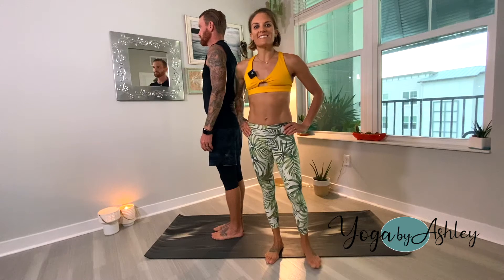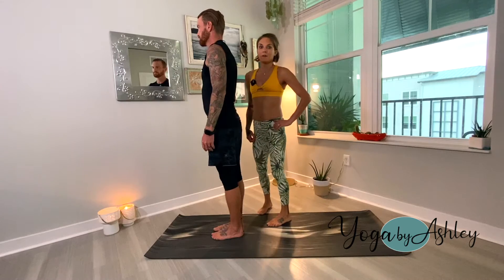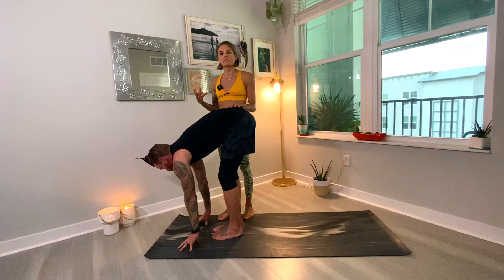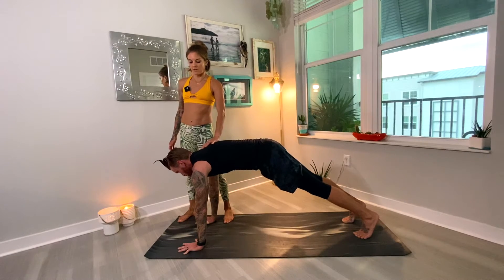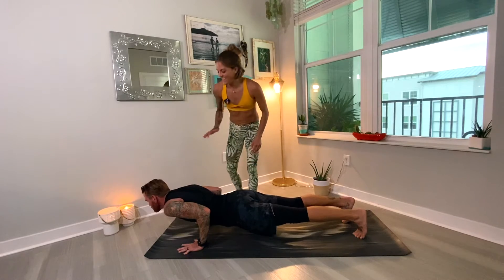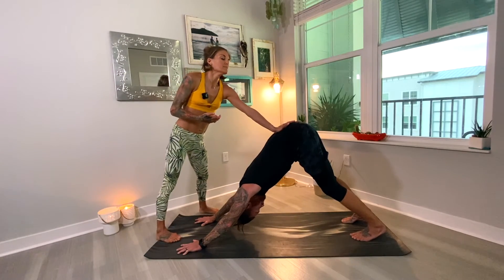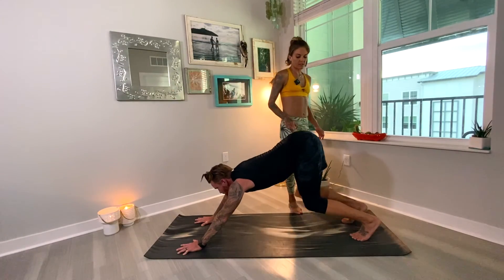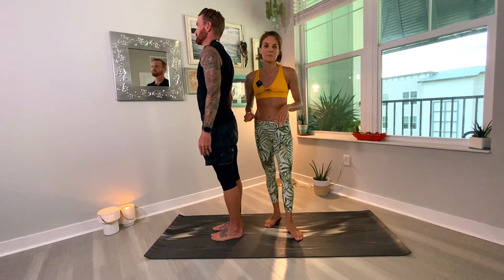Sun Salutation A- Surya Namaskar A Foundation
New to your practice or you just want to know if you're doing it correctly? Surya Namaskar A is the very first Sun Salutation you will learn in yoga. In this video I break down each step of Surya Namaskar A, discuss proper alignment, & describe what muscles should be engaged.